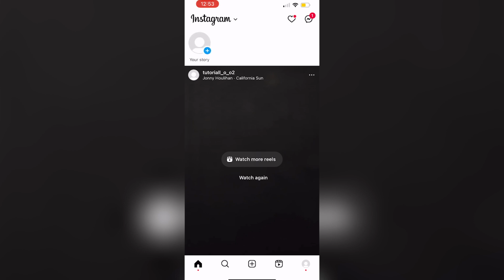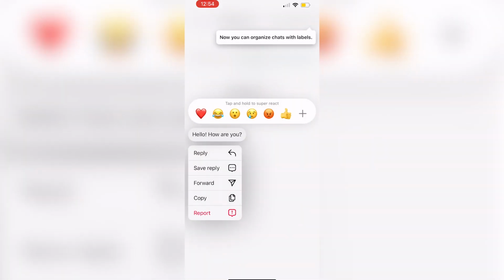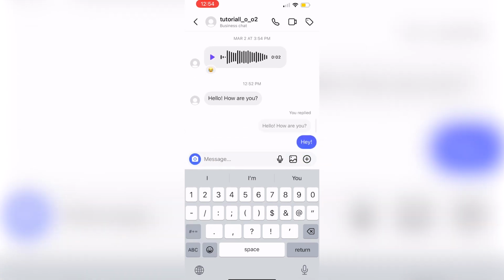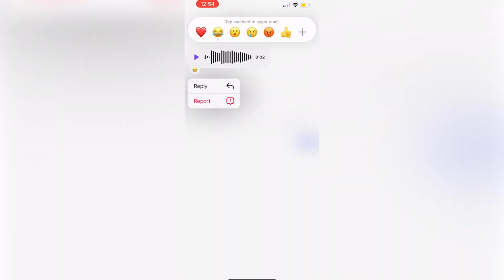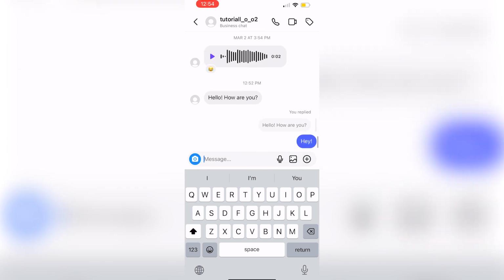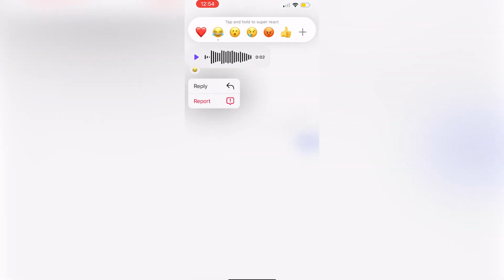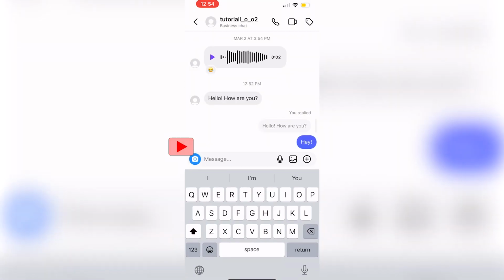How to Reply on Instagram Message (2025)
How to Reply on Instagram Message

In this video we show you How to Reply on Instagram Message. If you want to know How to Reply on Instagram Message then this is the perfect tutorial for you.